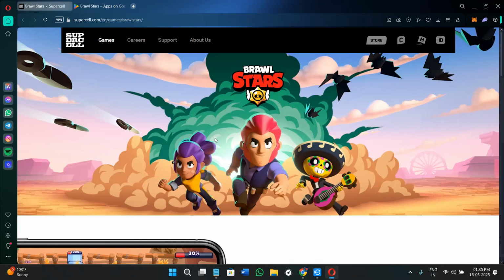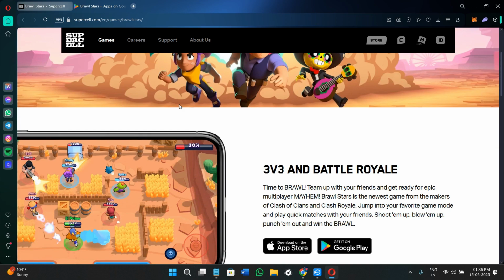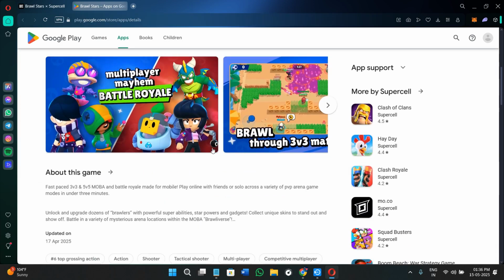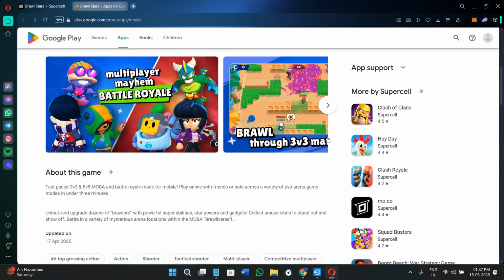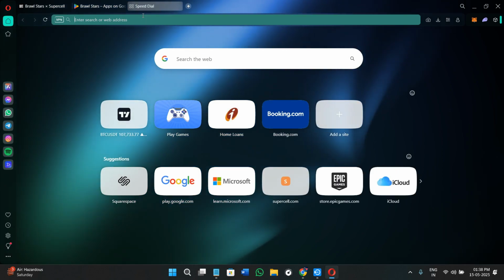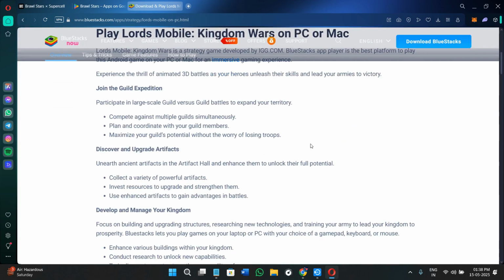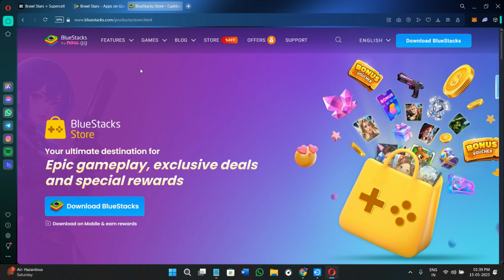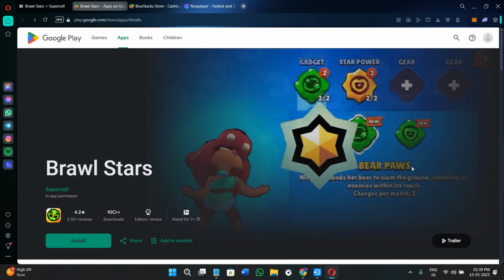How to Download Brawl Stars on PC